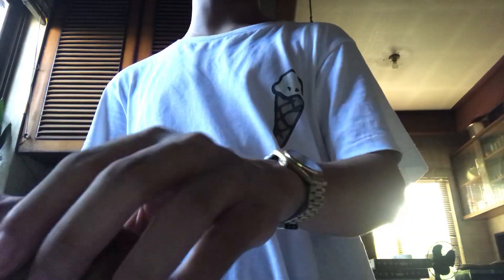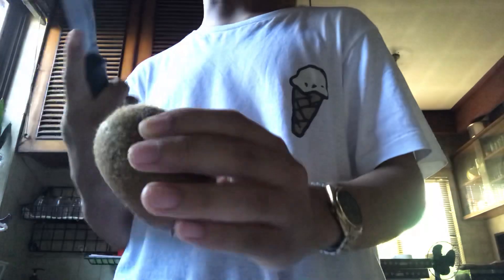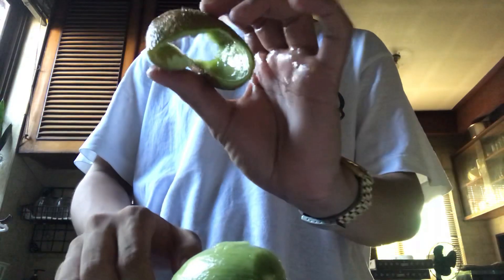How to Peel a Kiwi Fruit